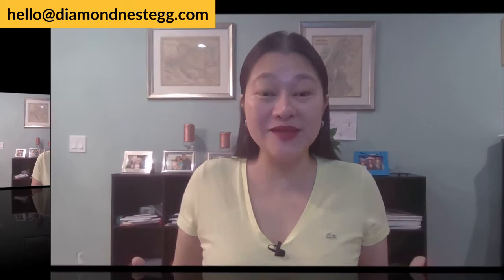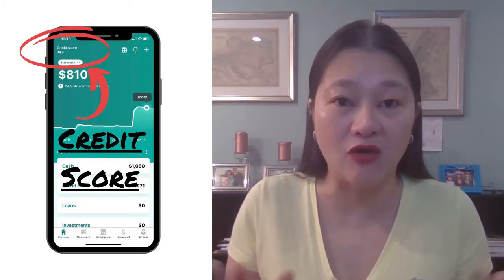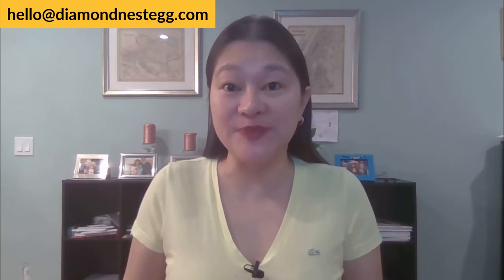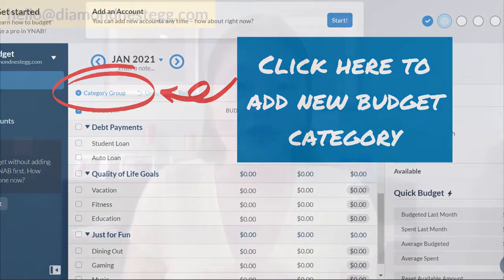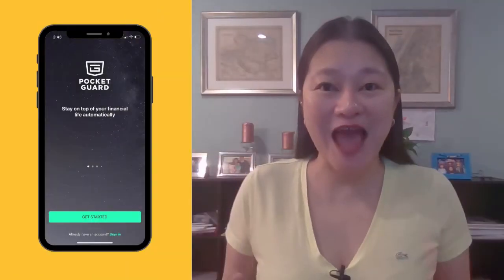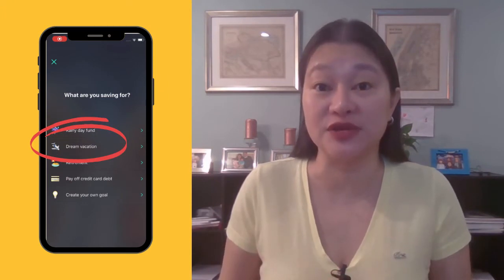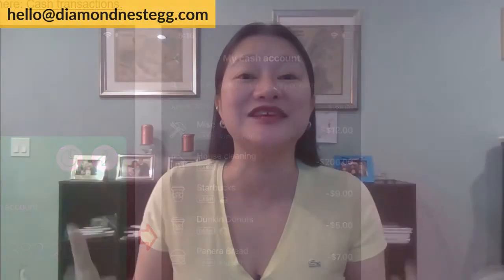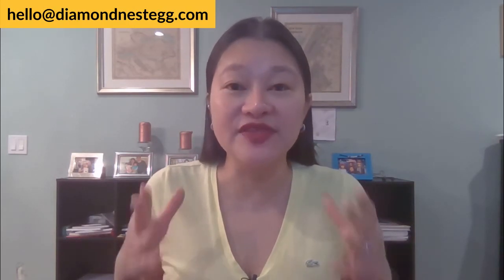Top Budgeting Apps in 2021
In this video, “Top Budgeting Apps in 2021”, we’ll go through the top budgeting apps, including the Mint budget app and You Need a Budget as well as a Pocketguard review and more!

These best budgeting apps in 2021 include the best budgeting app iphone users like, the best budgeting app for android, best budgeting apps for couples as well as best budgeting apps free or with a free trial. We also talk about what you should look for when choosing a budgeting app that suits you

We’re here every week with smart money moves and lessons on personal finance for beginners!

0:00 Intro
2:52 App 1
6:33 App 2
10:24 App 3
13:44 App 4